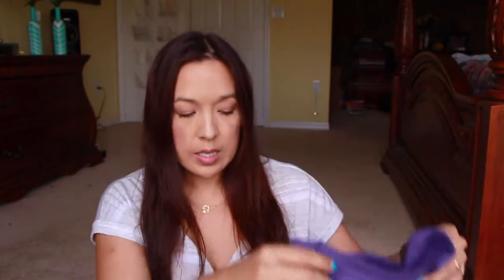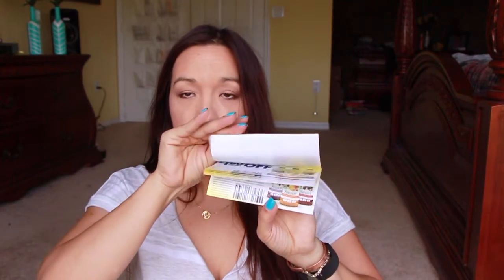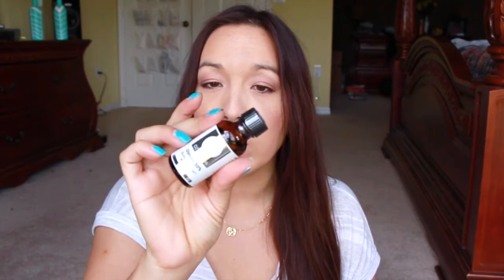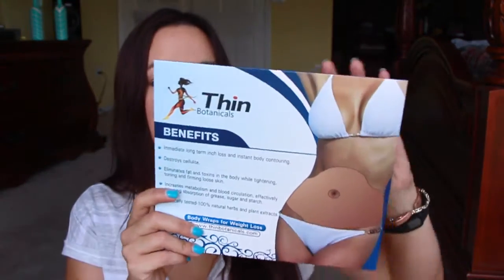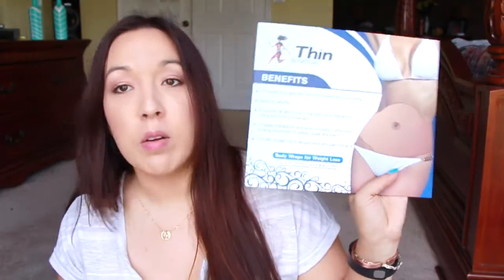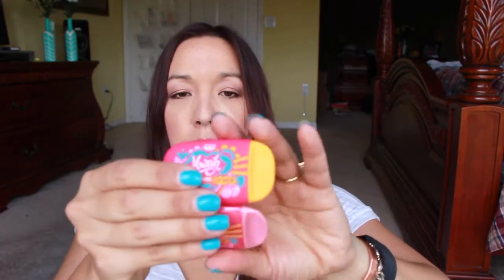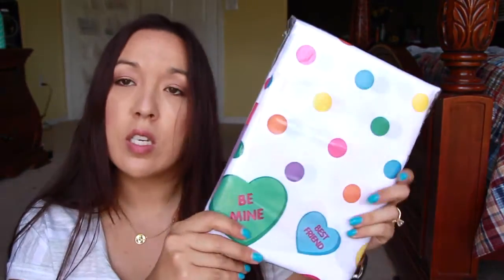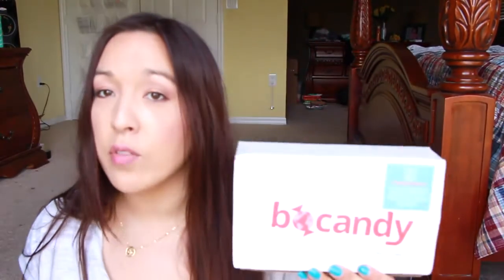Weekly mail 8-8